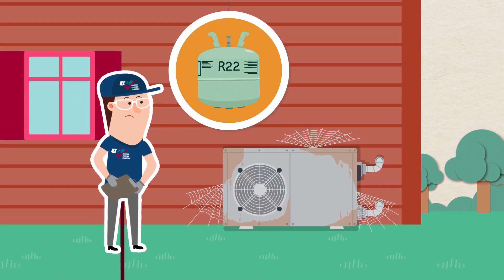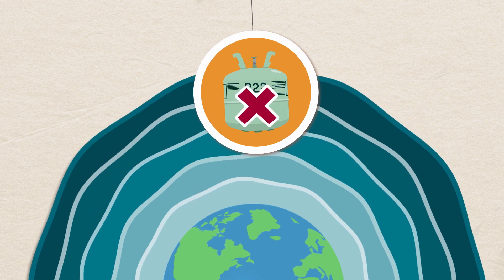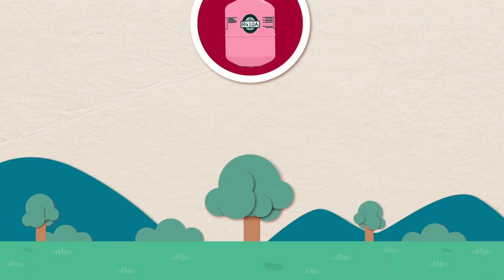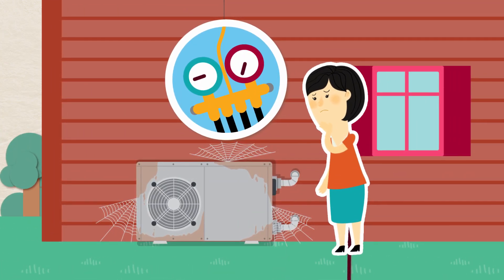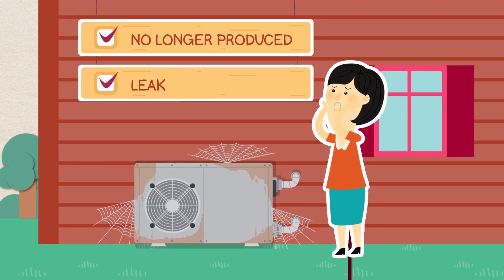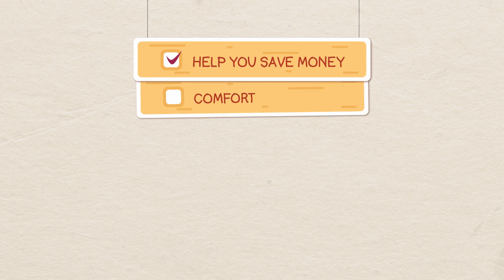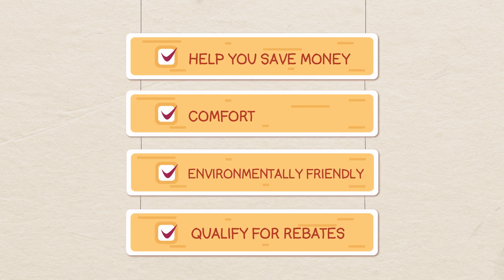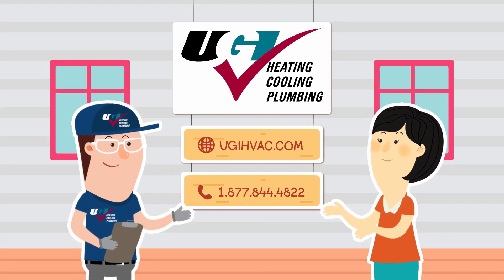The Phase Out of R22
Learn everything you need to know about the phasing out of refrigerant R22 - and how to tell if your AC system currently has this!